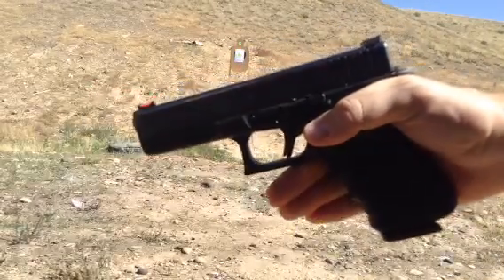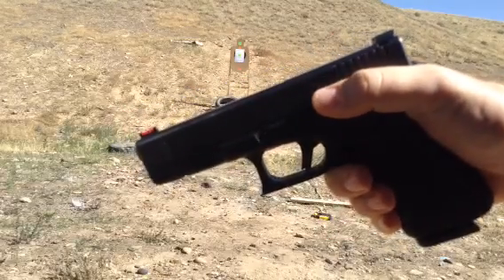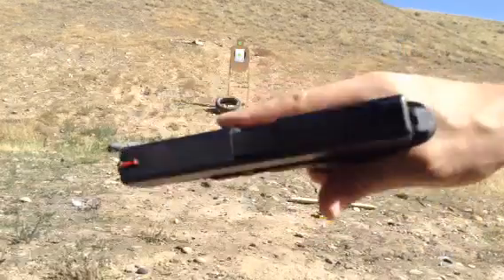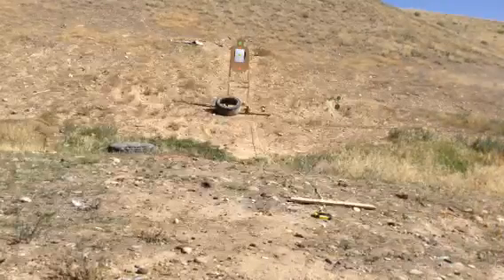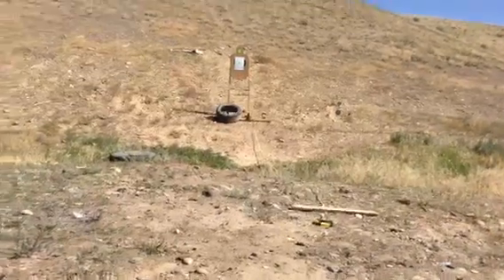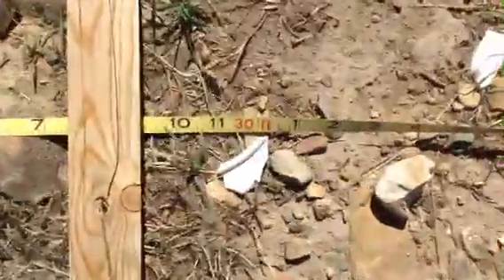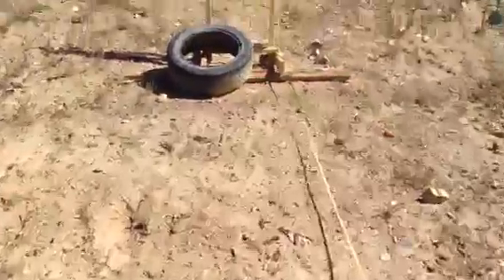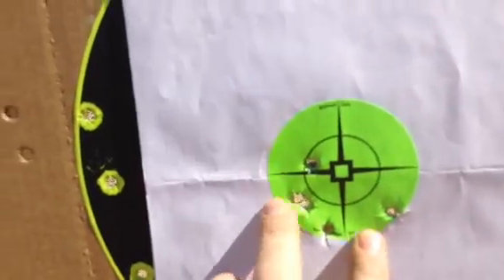Glock 17 accuracy 10yards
Zev springs, ghost 3.5 EVO elite connector, aluminum salient style trigger.